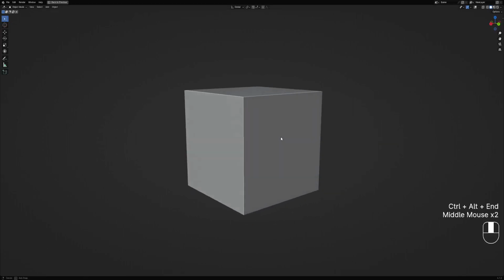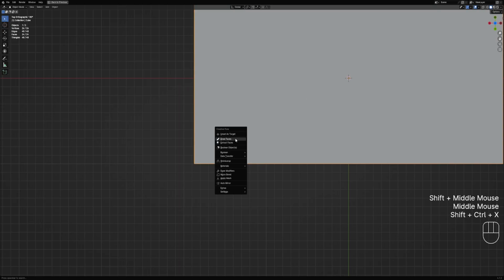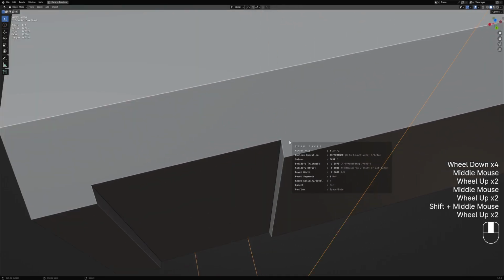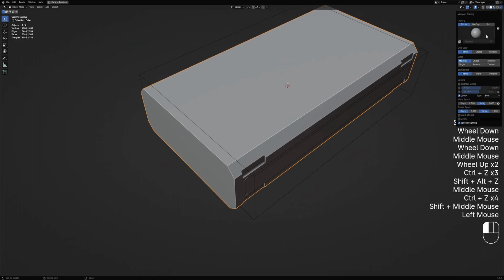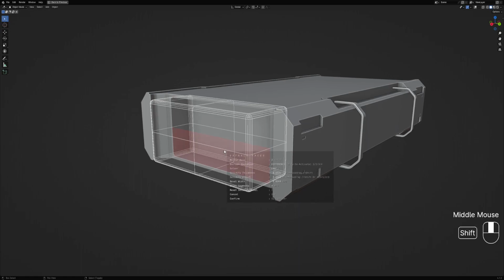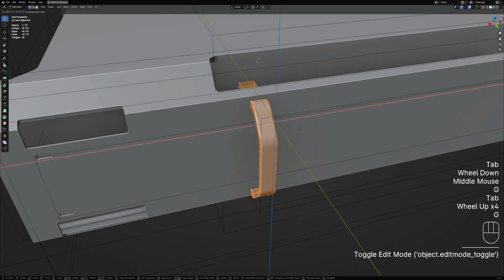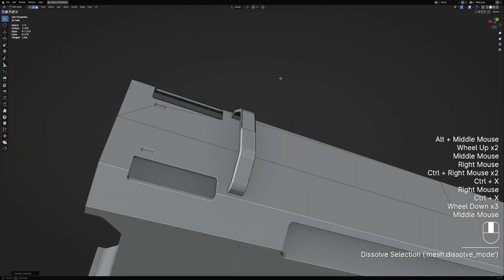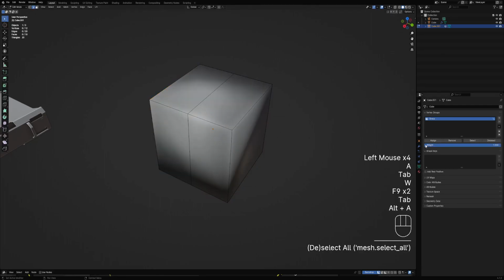New Draw Bevel Test: Creative Flow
In this video, I'm going to show you an upcoming feature update that will introduce beveling to draw and extract objects using the Creative Flow addon in Blender.